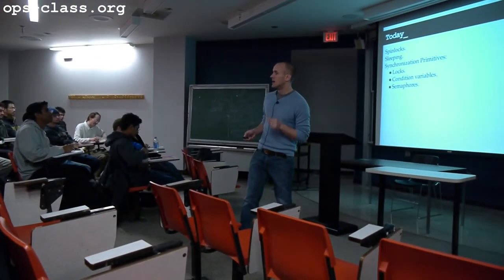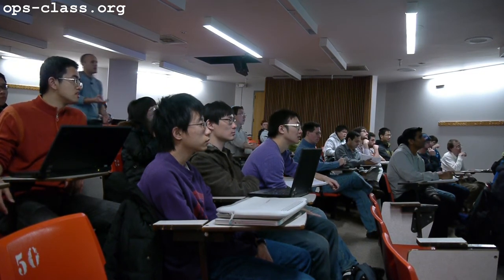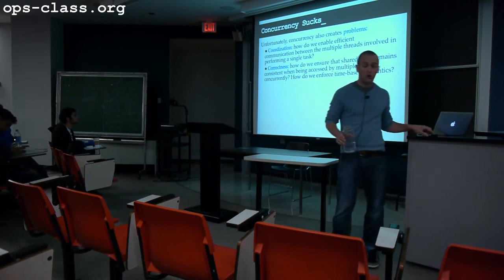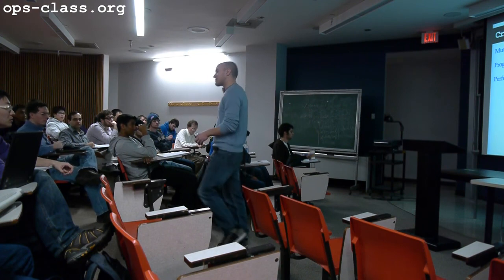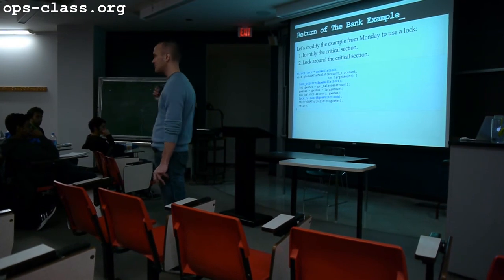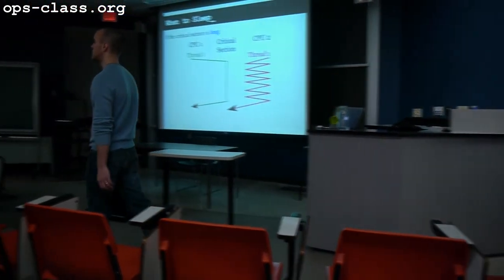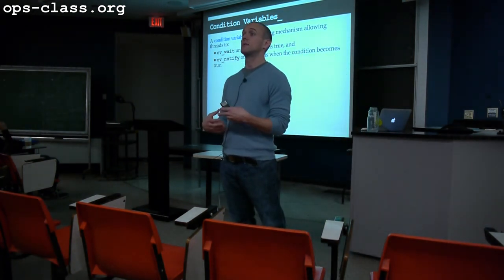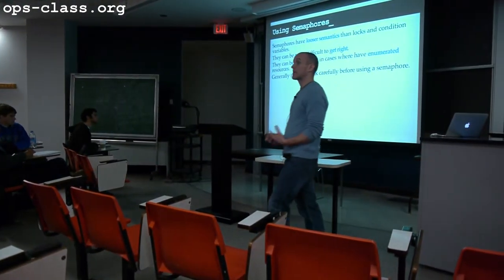08 Feb 2012: Synchronization Primitives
Spinlocks and sleep locks are introduction, along with other synchronization primitives including locks, condition variables and semaphores.